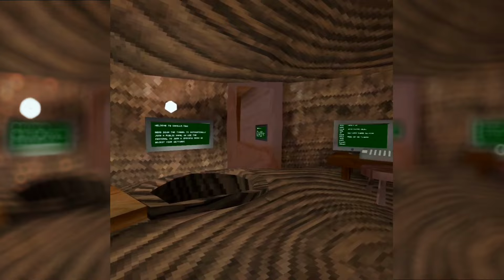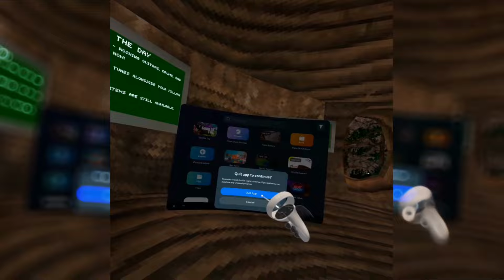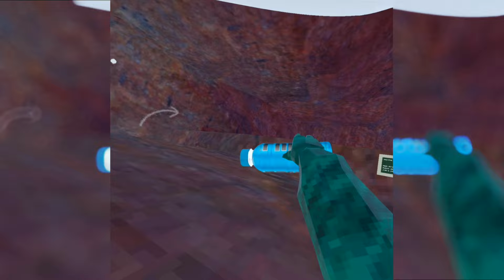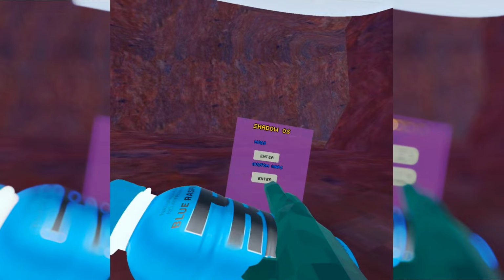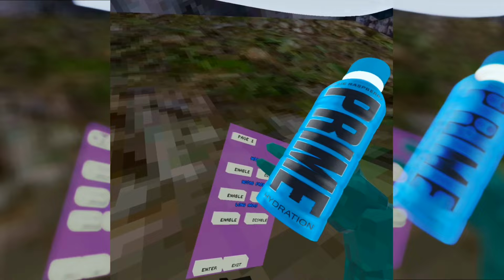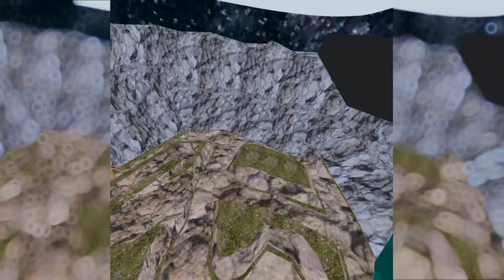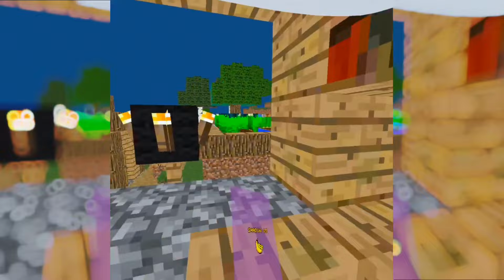How To Get Mods in Gorilla Tag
In today's video I show you how to get mods in Gorilla Tag. This is not actually Gorilla Tag it is called Trash Runners. AND THEY HAVE SICK CUSTOM MAPS! It's an absolutely amazing video. So make sure you watch the entire video. Thank you and have a great day!

THE DISCORD SERVER IS DOWN FOR A BIT
(because of Virus)